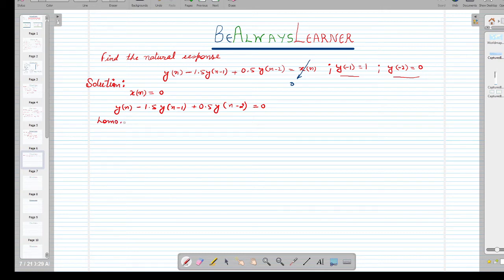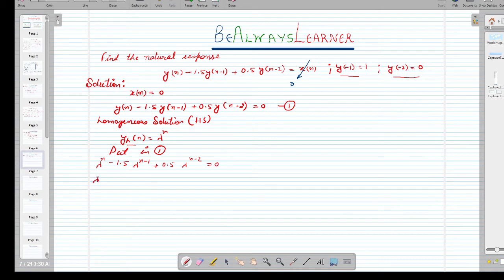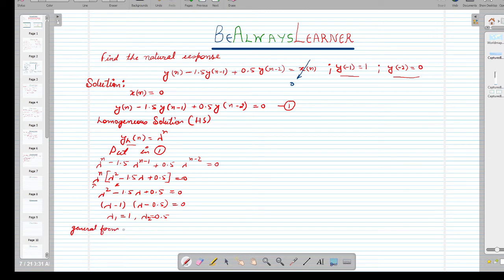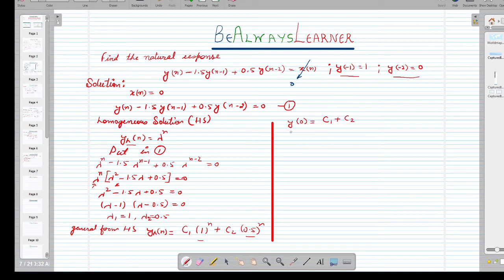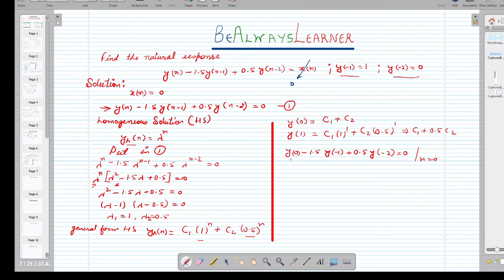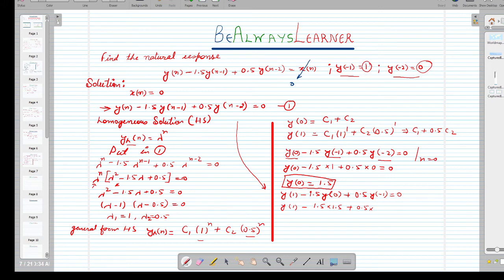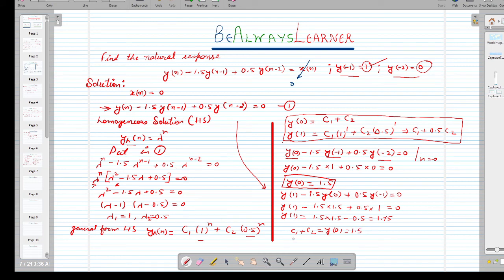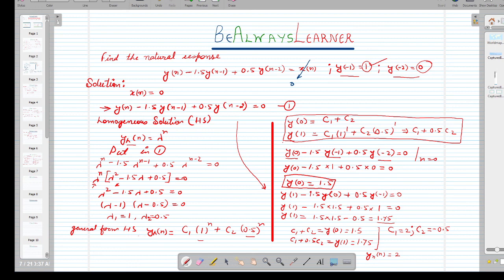Numerical || Natural Response or Zero-input Response || Signals & Systems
Now, learn how to solve the numerical on the natural response or Zero-input response of the Discrete-time system.